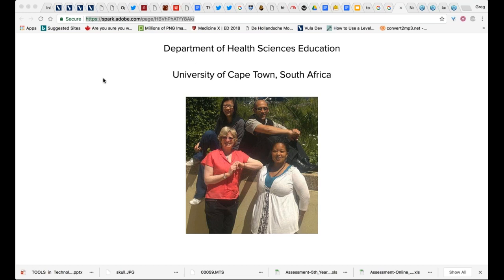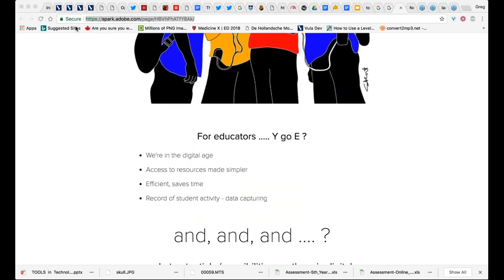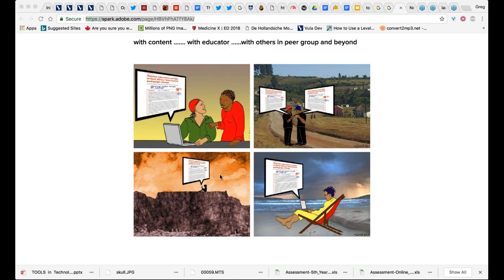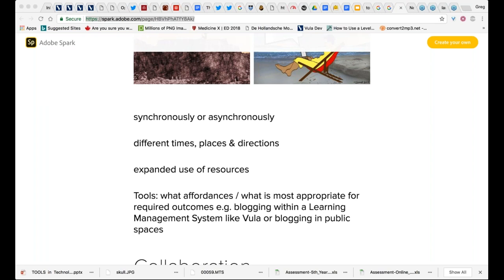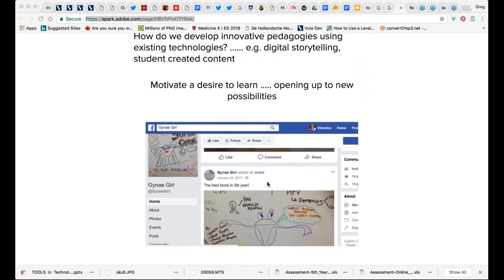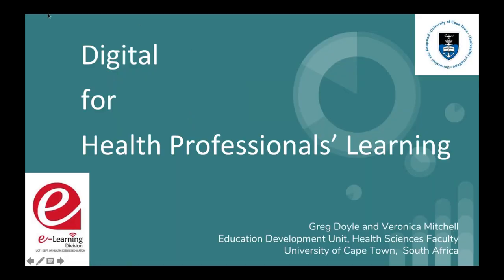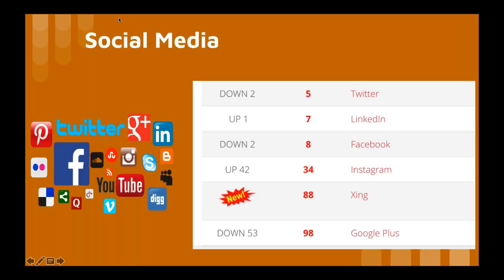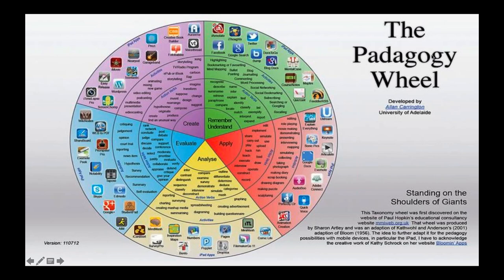Digital for health professionals’ learning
Ms Veronica Mitchell, facilitator & researcher at the University of Cape Town & University of the Western Cape, and experienced human rights educator discusses the digital skills and tools health professionals can use to support technology enhanced learning.